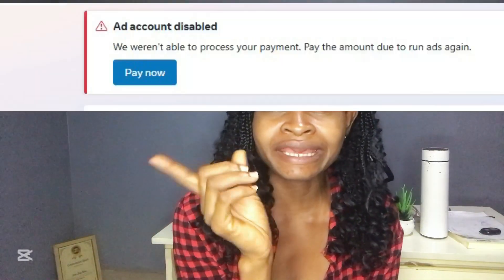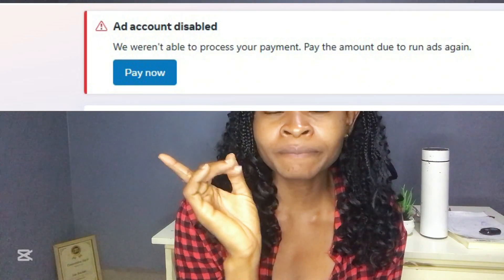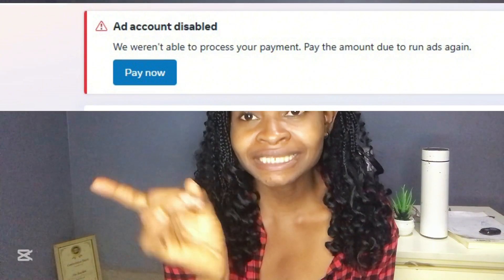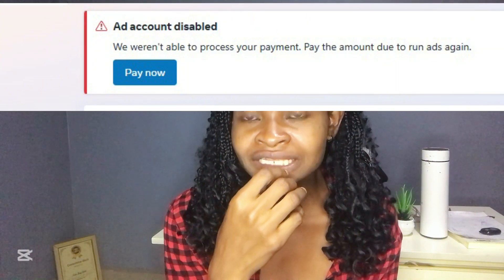Fix Facebook Ads Payment Issues in 2025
In this tutorial, learn new methods for fixing Facebook ads payment issues in 2025.

Sometimes you will see a debit on your account that needs to be cleared before you can continue running ads on your Facebook ads account, and most times, your naira debit card may not work. In this tutorial, we will explore the cause of this issue and I will show you two ways to resolve it quickly

Join my WhatsApp community to get every day updates on monetization and other related information;

My advertising agency can help you set up, manage and optimize your adverts on Meta and Google.

RELATED TUTORIALS